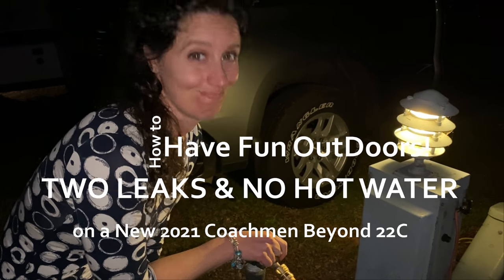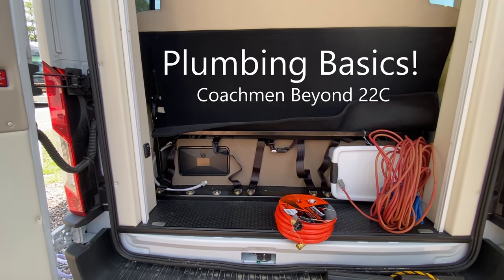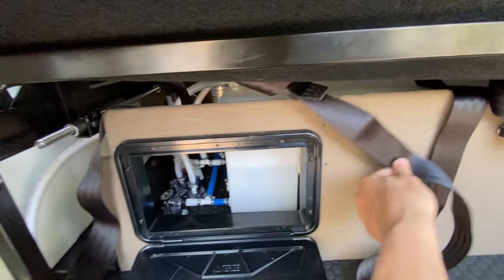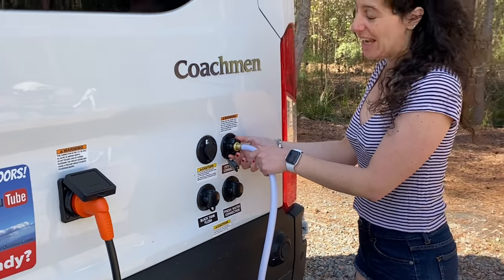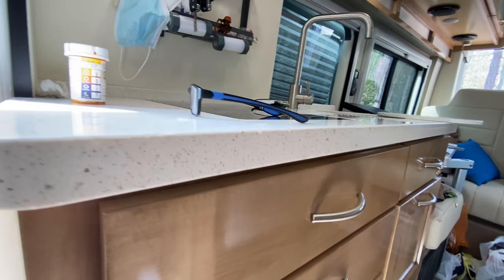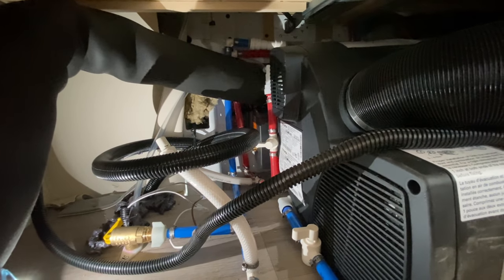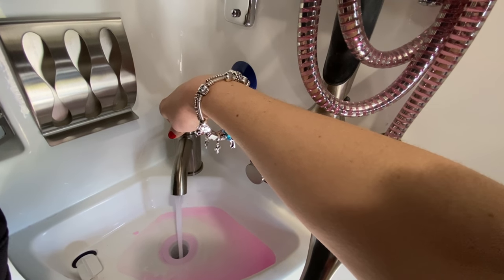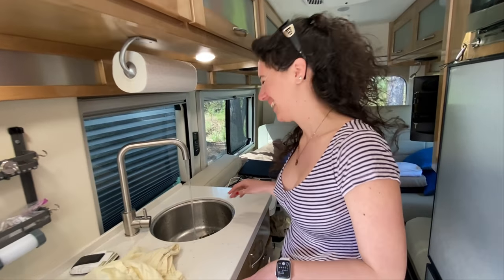New Coachmen Beyond has 2 Leaks and No Hot Water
Our Brand New Coachmen Beyond has 2 Leaks and No Hot Water! We love our new Class B Van, but what is going on? Again, we LOVE the 2021 Coachmen Beyond! Nick and his team designed and built a great Class B van! Only a week old and when we went to fill up the van with fresh water, the back of the van started to leak and the tank would not hold water! After we fixed that issue on this video, we had a second leak in the front of the van! After we fixed that Leak, then we had no hot water! Watch Alice from Italy and Tommy T from "How to Have Fun Outdoors" YouTube Channel figure this game of clue out! At the end of the video, the couple were able to solve all their problems and stay in love with their favorite Class B Van, The Coachmen Beyond 22C!

 After this video you will become a certified Class B RV plumbing expert! if you own a Coachmen Beyond Ford van, this is a must watch video! Enjoy and give these two RV Mechanics a big Like for figuring out the mystery and solving the issue at the Savannah KOA campground!

Make sure the dealers always De winterize your Class B RV Van in the spring! It looks like this Beyond Van was only half complete! Check out this great RV video for more details!

Coachmen RV Products have been on USA Roads and Highways since 1964!  Nick Recchio and Team have done a great job with this vehicle Class B with many features and benefits for this size RV. this RV comes with SumoSprings, Coleman Mach 10 Air Conditioner, Kozy Wrap, generator, and much more!

The layout of our camper van!
The hot water system! Great product!

No Matter what Class B you own! This is a must see video from "How to Have Fun Outdoors" YouTube Channel!

Overall, another fun video from the crew at How to Have Fun Outdoors YouTube Channel!

Join Alice from Italy, Tommy T, Rocky (Yorkie) and Gypsy (Silky) on How To Have Fun Outdoors! Our outdoor videos are all about work life balance and motivating YOU to get outside and have fun! You will even learn a little Italian one word at a time (a great way to learn a new language). You will also learn all about new outdoor activities, incredible outdoor adventures, amazing adventure travel locations, RV camping, great product reviews and much more! In addition, you can enjoy Vanlife as they travel around the country in their new 2021 Coachmen Beyond Class B RV Camper Van named "Discovery Bus"! You will also have fun on the new 2021 Tahoe 1950 Deck Boat named "Discovery".

CHANNEL PLAYLIST (Fishing, Camping, Amusement parks, Winter Activities, Summer Activities, RVing, Travel, and much more!)

In addition, If you love wildlife, we are the channel! Alice and Tommy T will provide you with great coverage of all kinds of Fresh Water and Salt Water Fish, Dolphins, Moose, Deer, Fox, Rabbits, Elk, Bald Eagles, Buffalo, Lemures, Manatees, Lions, Bengals, Crocodiles, Birds, Whales, Elephants, Big 5, Cheetah, and much more!

Also check out our product review videos on RV & camper van products, camping products, outerwear, fishing gear, hiking gear, boating products, and much more.

Finally, as we travel the world, we will highlight different cities like Washington DC, New York, Boston, Tokyo, Paris, Mumbai, and much more! In addition, we will be sharing great videos on roller coasters and amusement parks like Disney, Bush Gardens, Cedar point, and many others.

Our goal is simple! Get outside! Ideas for work life balance!